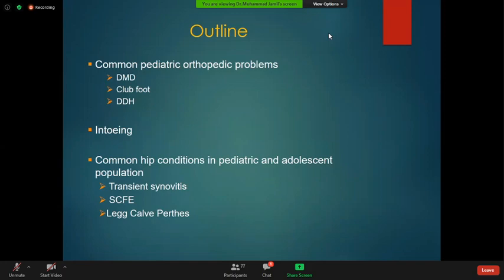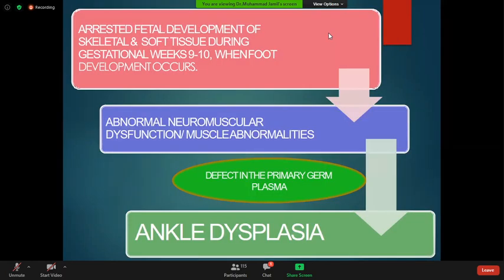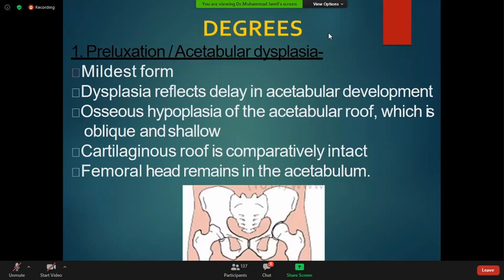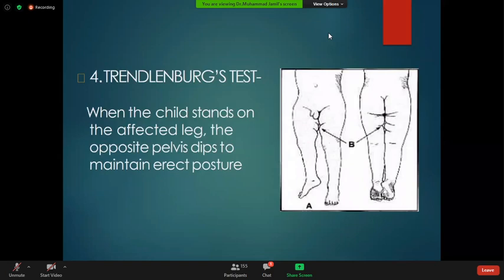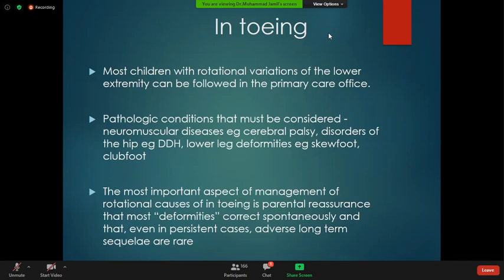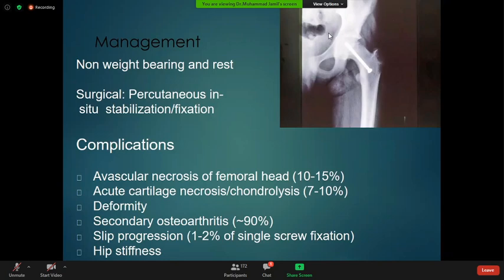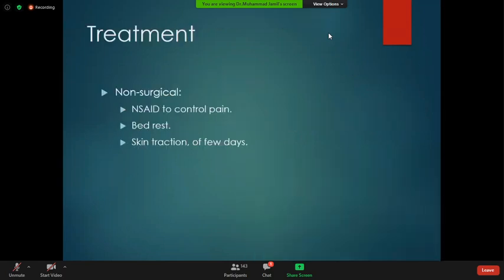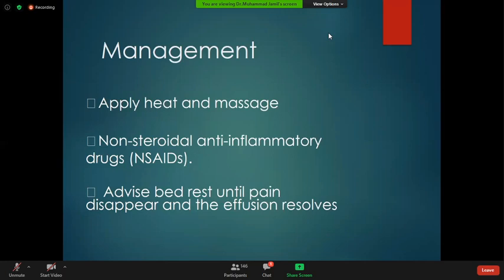paed (ortho surgery)September 11, 2020